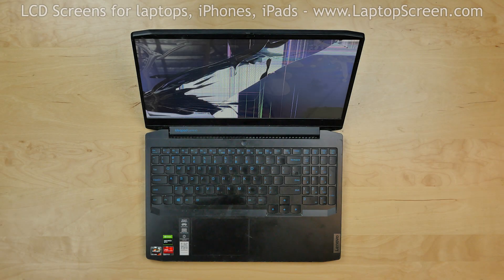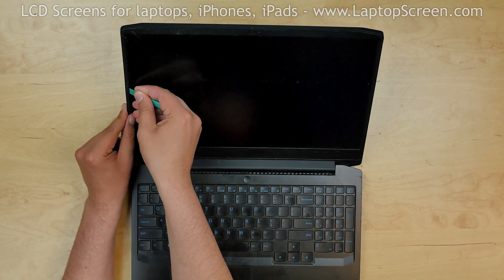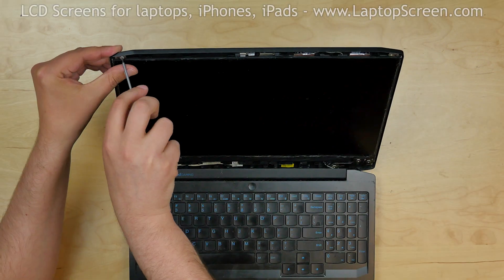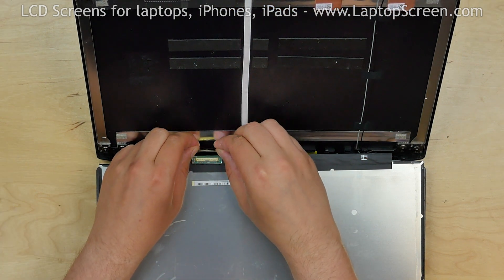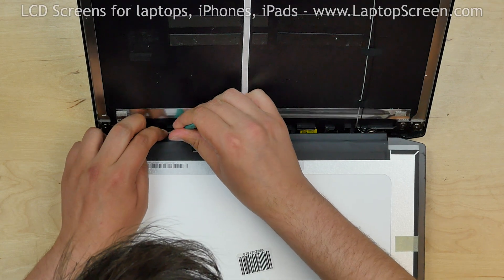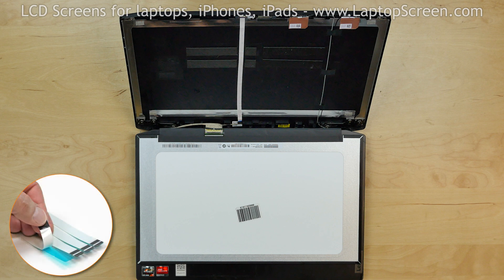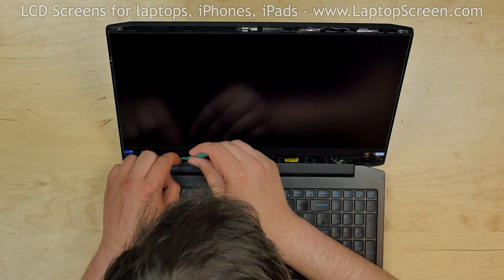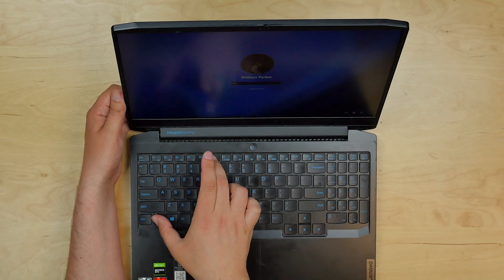How to replace LCD Screen on Lenovo IdeaPad Gaming 3 model 15ARH05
This is a guide for replacing the screen on a Lenovo IdeaPad Gaming 3 model 15ARH05

For the replacement process we will need the following tools:
- plastic pick
- Phillips screw driver
- tweezers

To begin, turn off the laptop.

Start removing the bezel. Insert the plastic pick between the bezel and LCD.
Move the pick around the perimeter unsnapping the tabs underneath.
Remove the bezel.

The LCD is attached with adhesive to metal rails on the sides. In order to get access to the adhesive
we need to loosen the rails first. Remove two Phillips screws from the top corners.
Then using plastic pick and fingers remove adhesive strips to separate the LCD from the rails
and the back cover. Place the screen on the keyboard. Replace the screws in the top corners.

Open the video connector's bracket. Disconnect the cable. Discard the old screen.

Place the screen on the keyboard. Reconnect the video cable. Close the connector's bracket.

CAUTION! It is very important not to force any connectors. Also, make sure not to twist
or slant the connector when plugging it in.

Make sure that the cable is in the right position. Lift the screen up and remove
protective film. Now we can test the new screen. The screen is working and we can finish
installation process.

Wipe the metal rails on the back cover and the sides of the screen.

Your new display may not come with adhesive. We offer standard double-sided tape
for such repairs on our site: laptopscreen.com.

Apply adhesive strips. Lift the screen up and press firmly on the sides to catch the
adhesive.

Double check that the cable is in the right position and replace the bezel. Go around the
perimeter snapping the tabs back in place.

The laptop is old with many loosen plastic parts so we had to reattach the hinge cover
which came off while we were replacing the bezel.